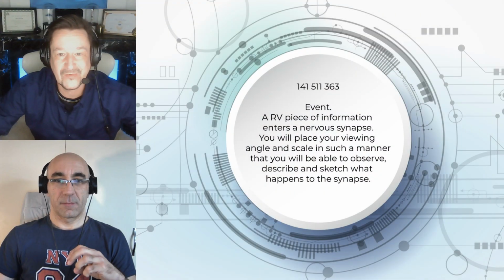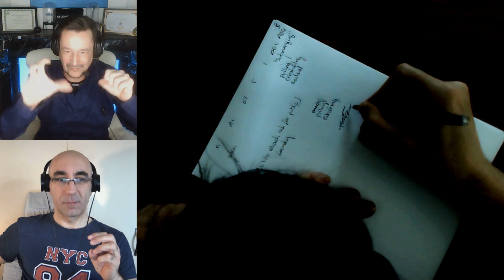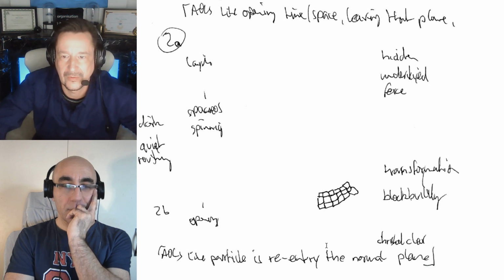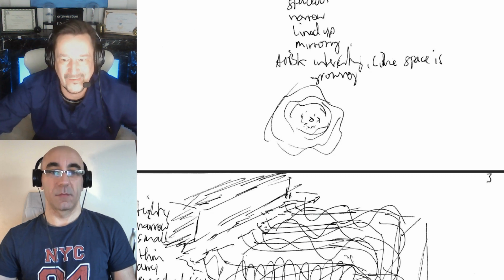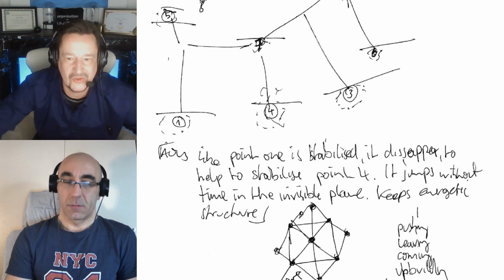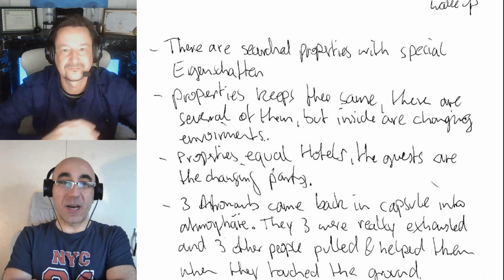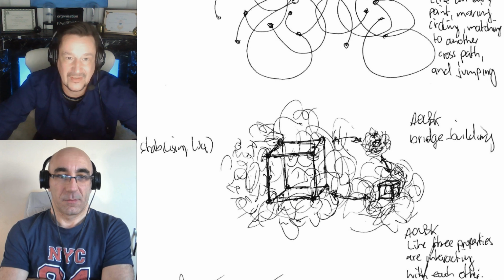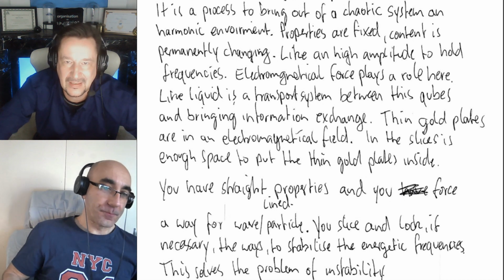Beyond Perception | Uncovering science's hidden secrets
🎥In this mind-bending video from PSI Core, get ready to go Beyond Perception and uncover the hidden secrets of science through the power of remote viewing. With a focus on symmetries, quantum computing, wormholes, quantum entanglement, information theory, error correcting codes, synapses, neurotransmitters, symmetry breaking, tunnelling, and data reconstruction, this video is sure to blow your mind.

👀Watch as remote viewer Theo Fischer takes on the task from Gabriel Boboc and conducts a series of three remote viewing sessions on the topic of "What happens when a remote viewing information enters the nervous synapse?"

🚀Buckle up and get ready for a wild ride as we dive into the mysteries of the universe and explore the possibilities of remote viewing.

0:00 Intro
04:18 Dipping the toe in | 1st remote viewing session
26:07 Emotional brief review
29:01 The dive in | 2nd remote viewing session
42:40 Thoughts to the dive | Physics
48:30 The aperture grows | Aesthetic impact
49:34 Dream State | Gathering Information at the Holodeck
56:02 Finding the treasure | 3rd remote viewing session
01:11:06 Summary & Follow-up discussion

Note: The above target descriptions were given to remote viewer Theo Fischer only AFTER all remote views for this project had been completed.